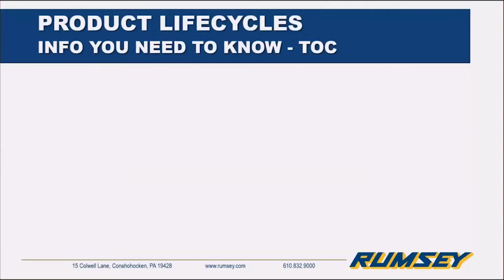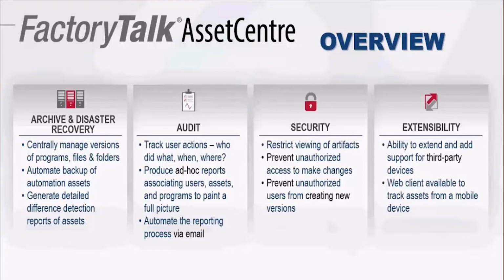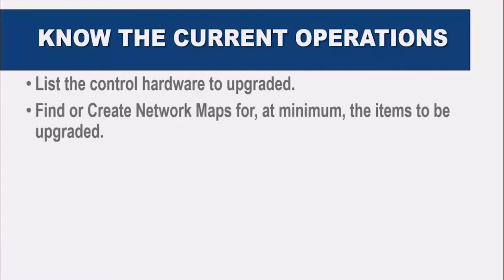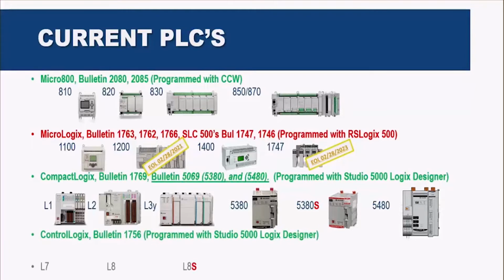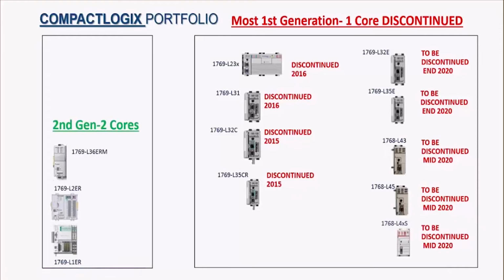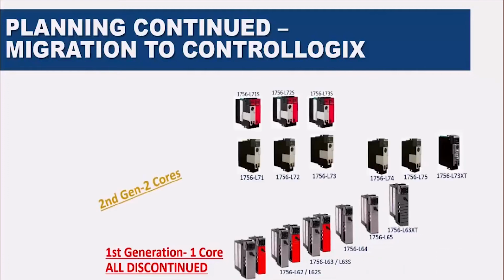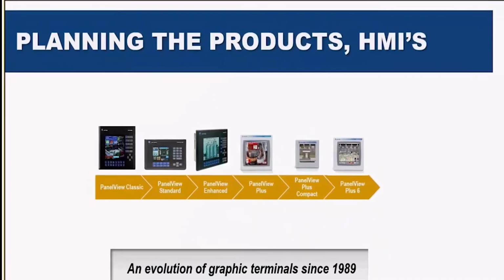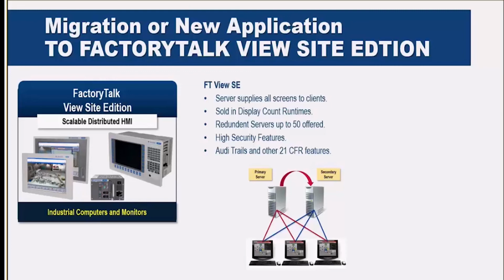Product Lifecycle Info You Need to Know for Your Plant's PLCs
Concerned you plant floor may have old controllers? Maybe you suspect inefficient systems running on your production floor but don’t know what to do next. Enter a higher level of production with a controller that fits the needs of today’s tasks and many years to come. Rumsey covers the current lifecycle state of your existing controllers and helps you chose a new controller for the future to ensure the maximum profitability.